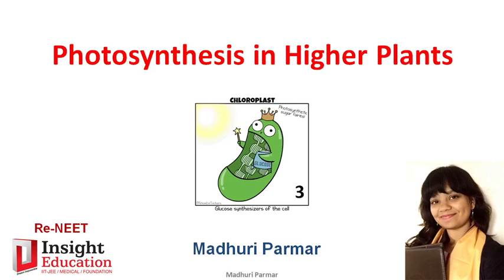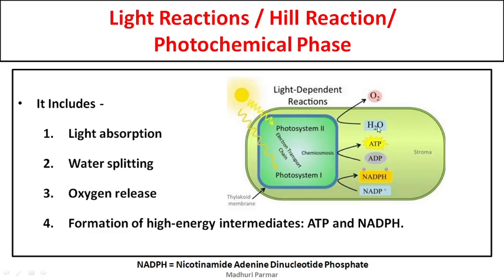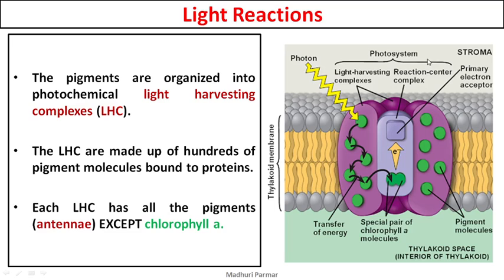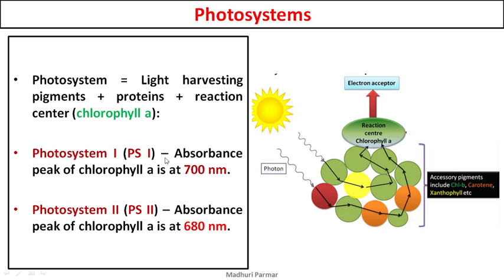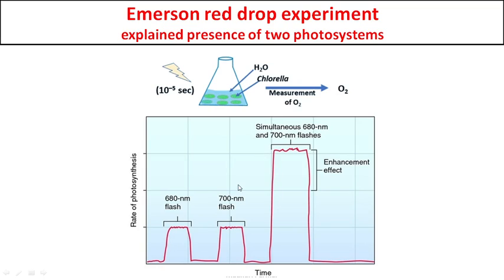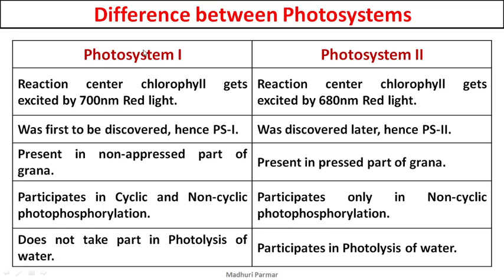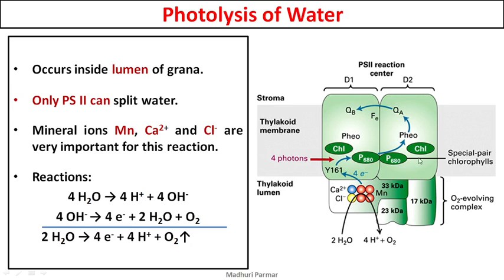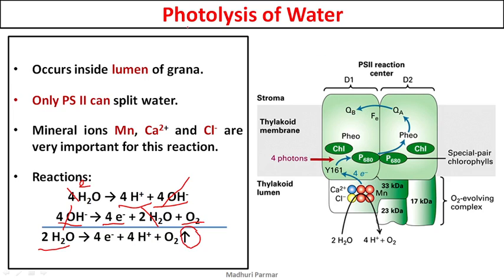13 Photosynthesis Part 3 Light reactions 1 Re NEET Madhuri